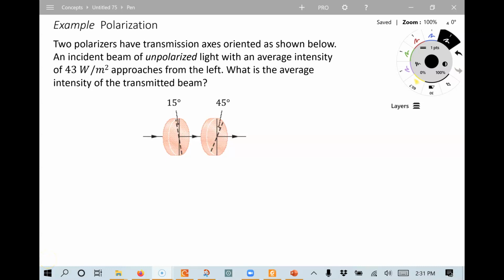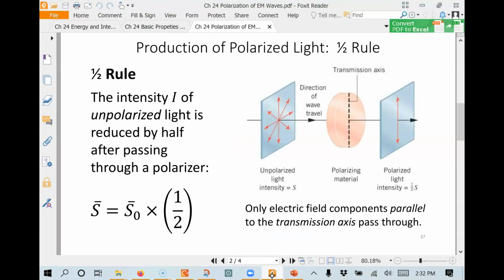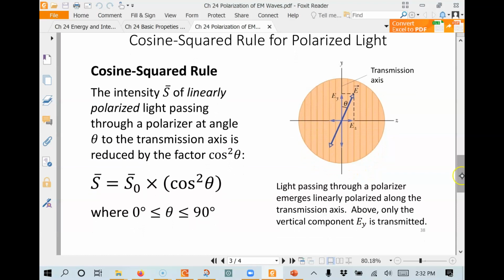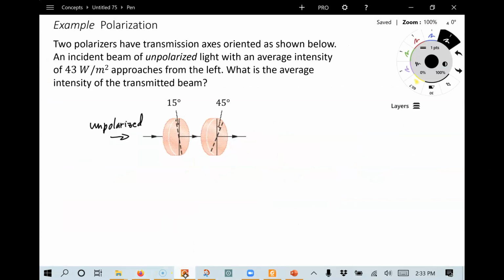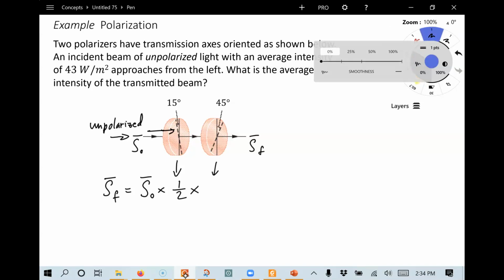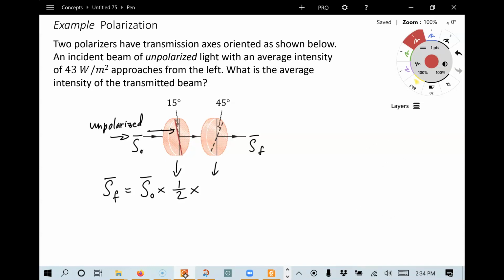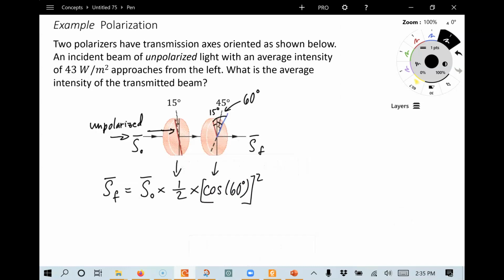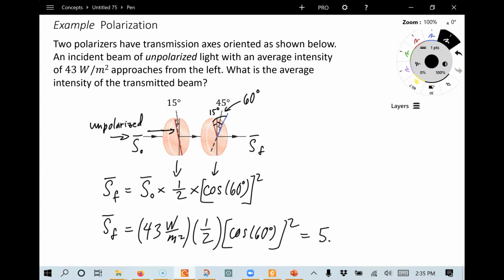Example Polarization of Electromagnetic Waves